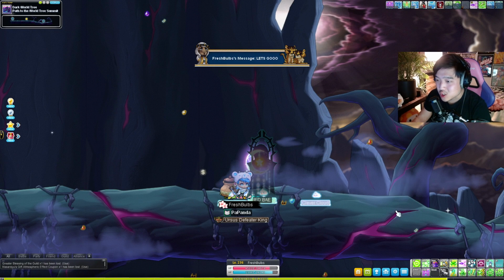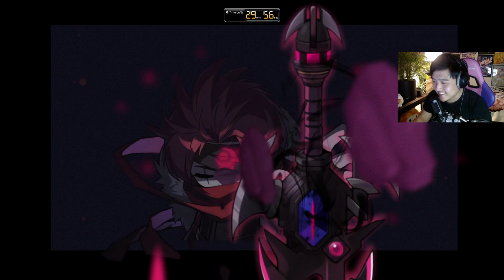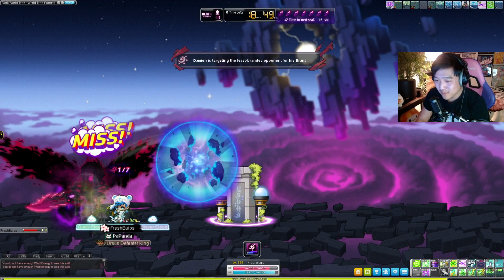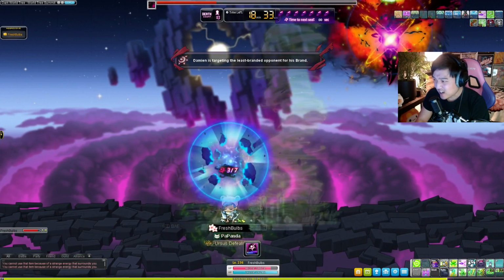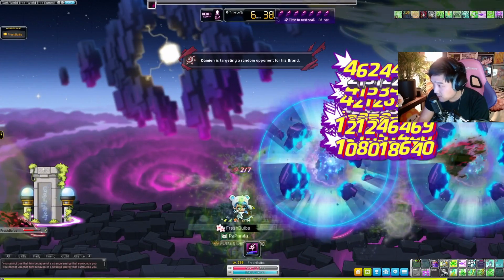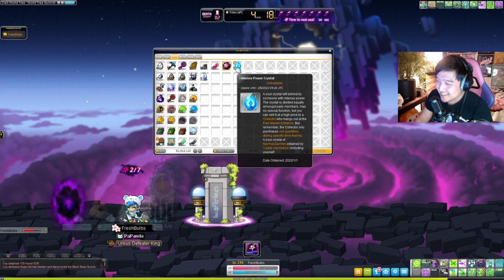First Damien Solo with the FreshBulbs! | Maplestory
Finally soloing Damien! This boss has been such a struggle for me, and can't believe it was freshbulbs that gets the first solo.

Hope you guys are all doing well and had a great start to the new years. Much love, one love.